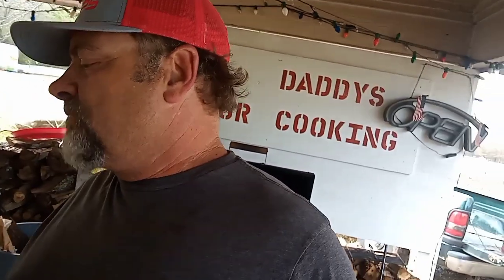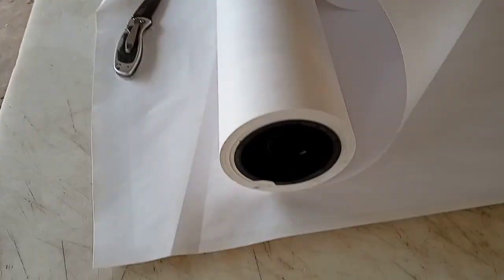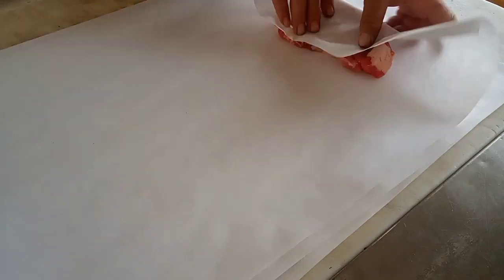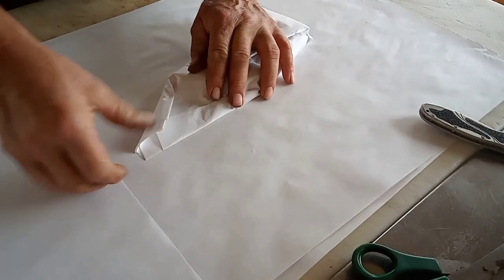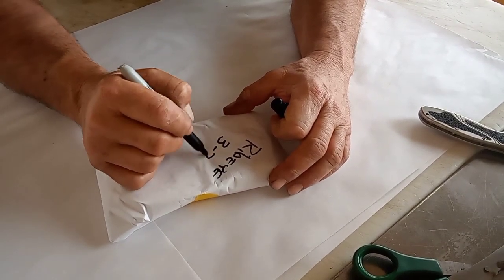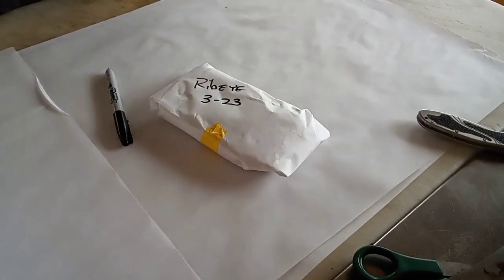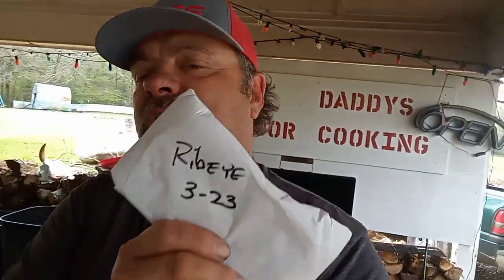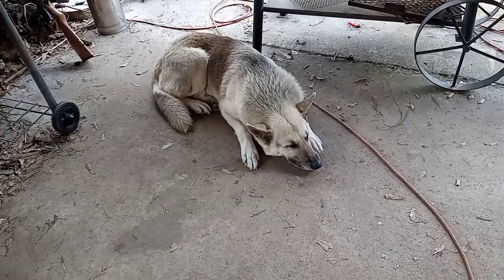RIBEYE STEAK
how to preserve fresh steak